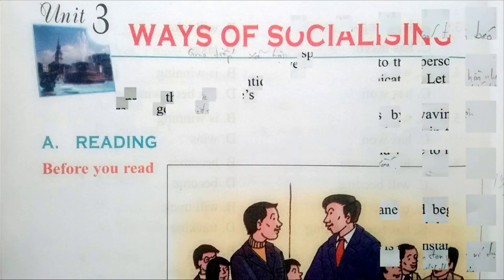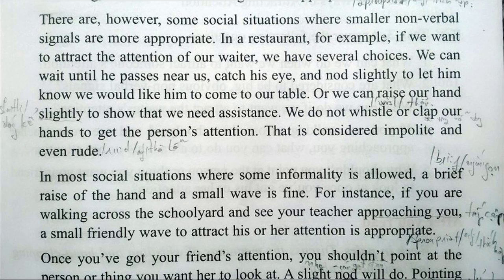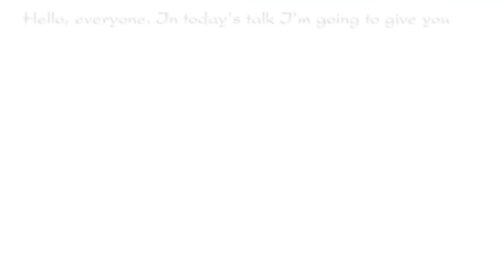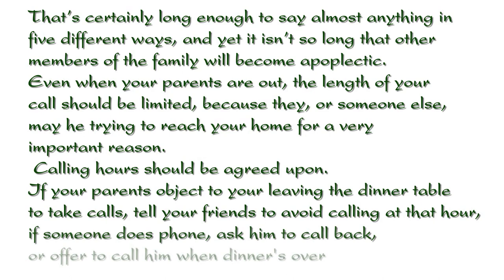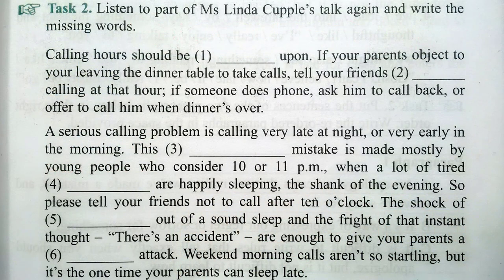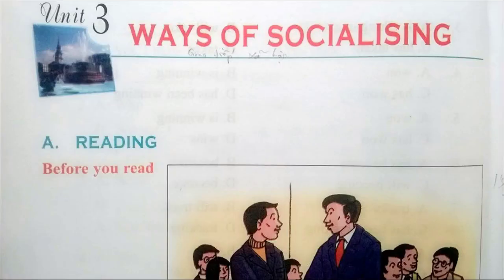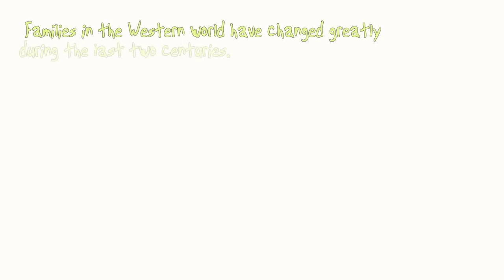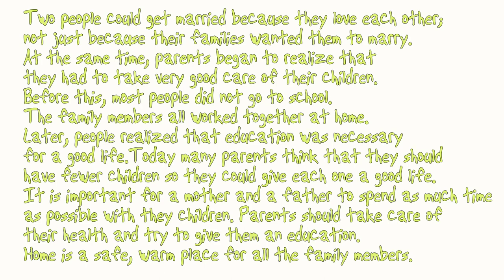Nghe Tiếng Anh Lớp 12 Unit 3 Full Trọn Bài